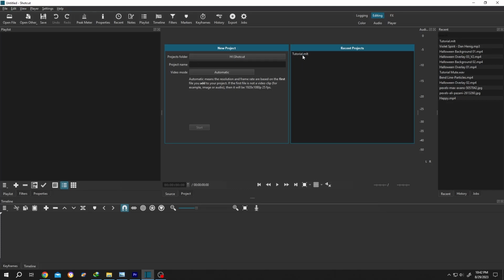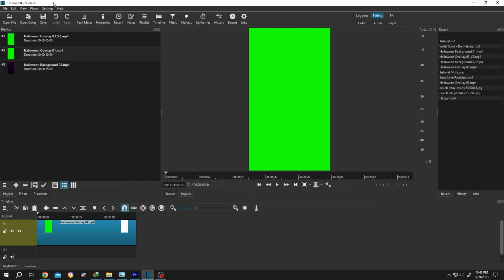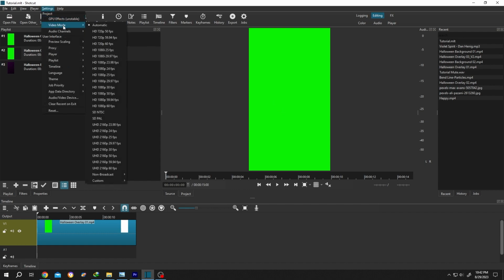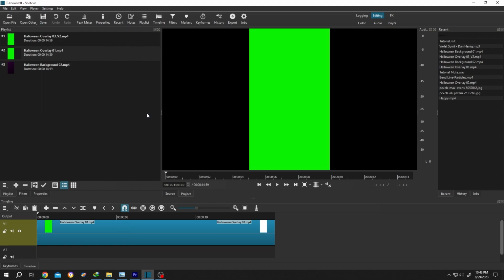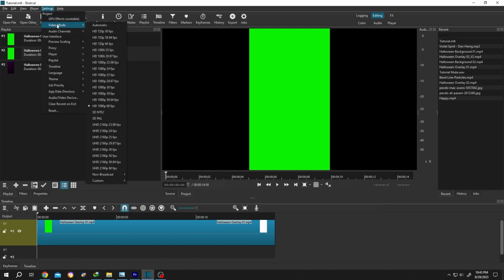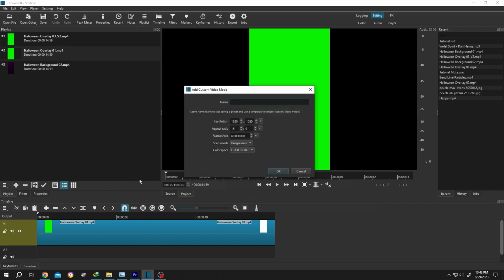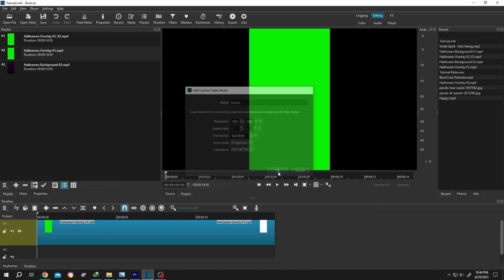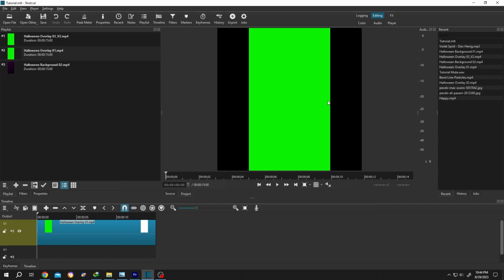Change Existing Project Setting or Video Resolution | Shotcut Tutorial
How to change the existing project aspect ratio or project setting or the video resolution in Shotcut video editing software. This is a beginner friendly on Shotcut video editing.